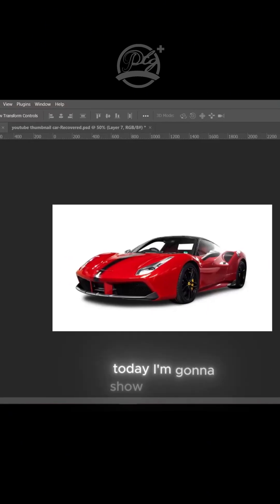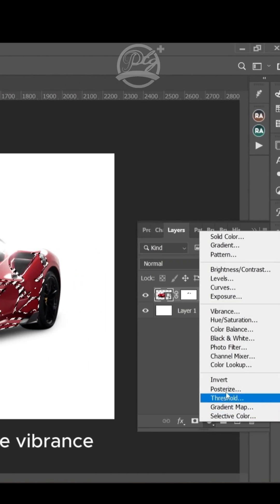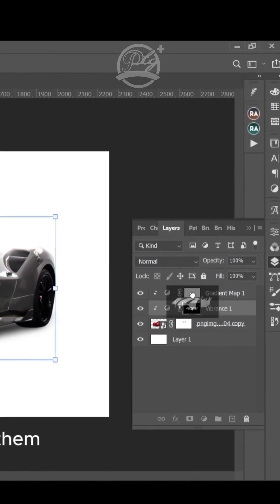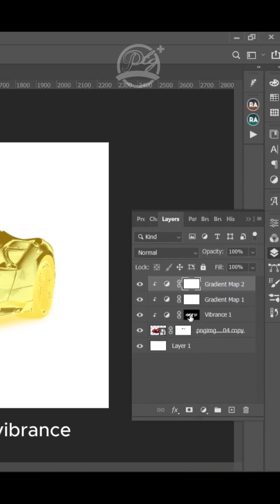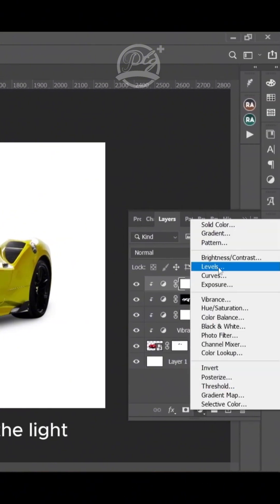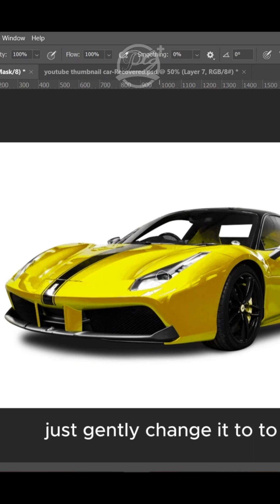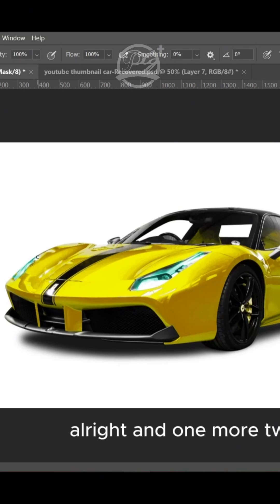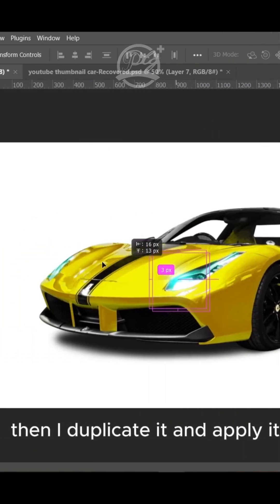How to turn a red Ferrari to Gold in photoshop like Mr Breast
Want to transform your photos like MrBeast’s viral challenges? 🚀 In this Photoshop tutorial, I’ll show you exactly how to turn a Red Ferrari into a shiny Gold Supercar step-by-step — using easy beginner-friendly tools!

🔥 What you’ll learn in this video:
✅ How to select the car perfectly
✅ Using Hue/Saturation & Color Blend Modes
✅ Adding realistic reflections + shine
✅ Creating that MrBeast high-budget GOLD look
✅ Pro editing tricks to make colors POP